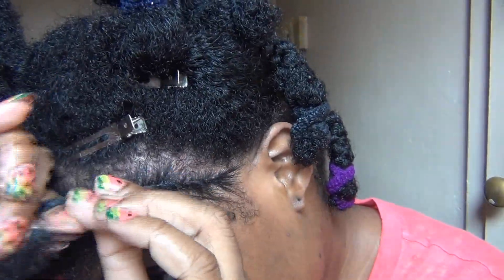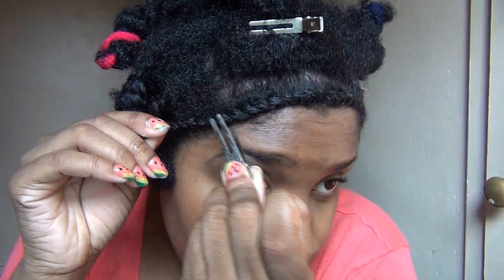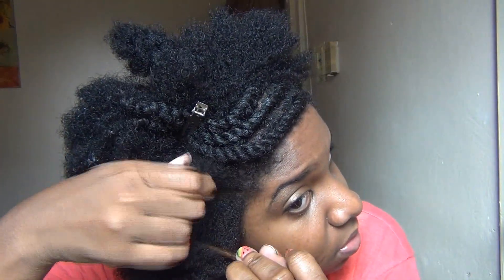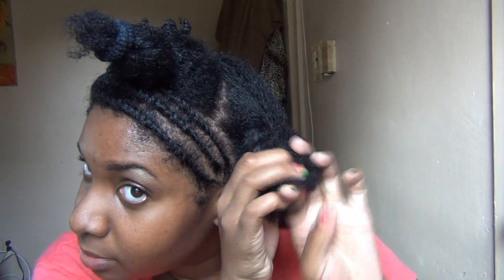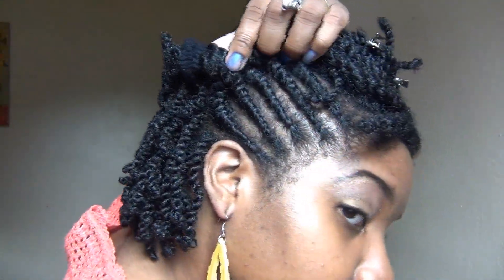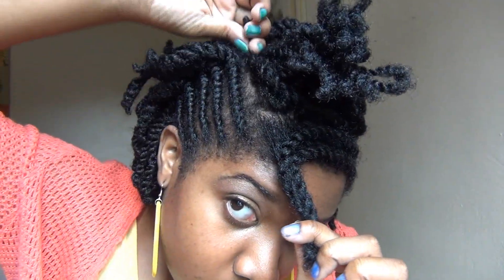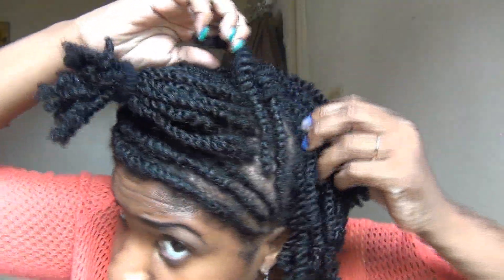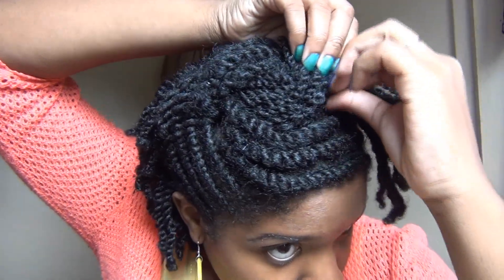Swirled Flat Twists and Mini Twists on Natural Hair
A tutorial for a pretty natural hairstyle for those looking for a new protective hairstyle for their natural hair.  I know that it is difficult trying to come up with new hairstyles, so hopefully this will help to keep your natural hair journey interesting!

  My hair is freshly washed in the video

So please excuse all of the water all over me lol!  Have any questions leave them down below!
Products used: Worlds of curl curl activator gel

I hope you enjoy this flat twist and mini twist style!  About me: I have been on my natural hair journey for 5 years.